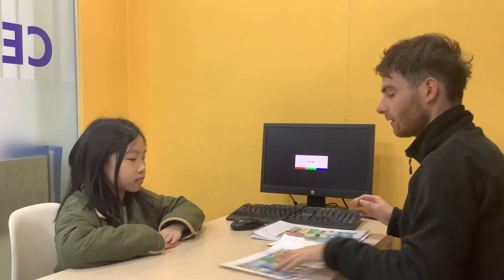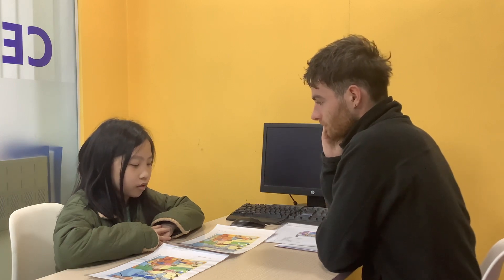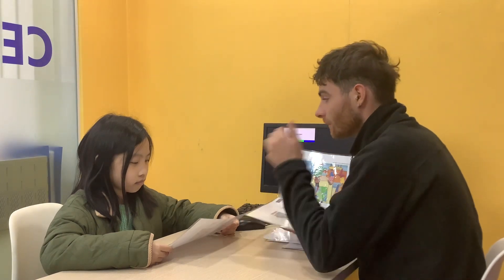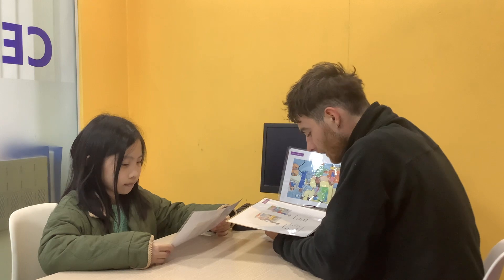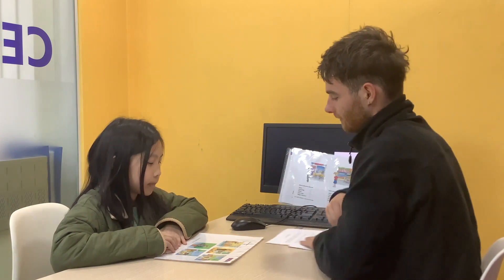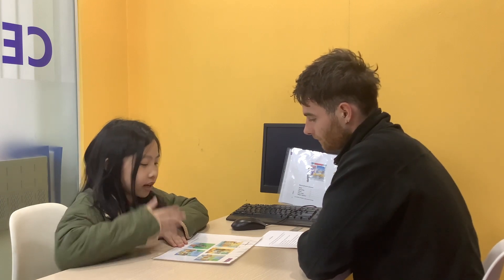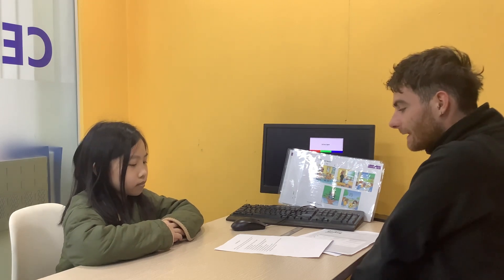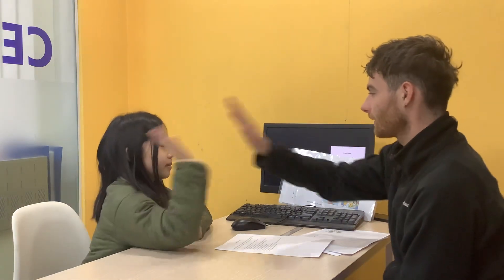CEC Cầu Giấy | CG-D2-2103 | Cambridge Flyers Test - Minh Ngọc